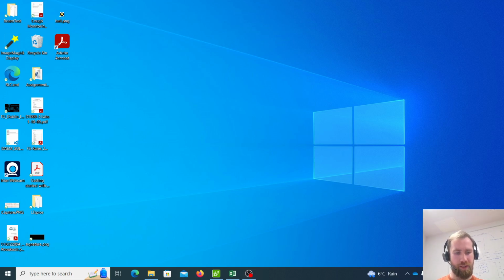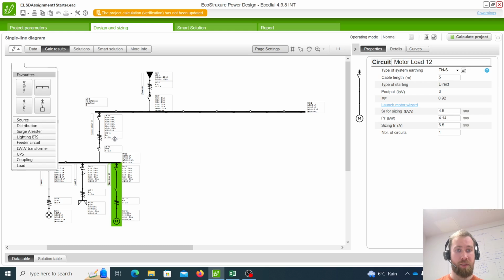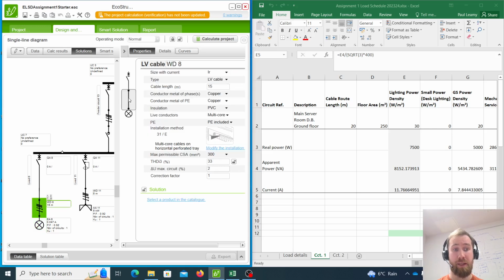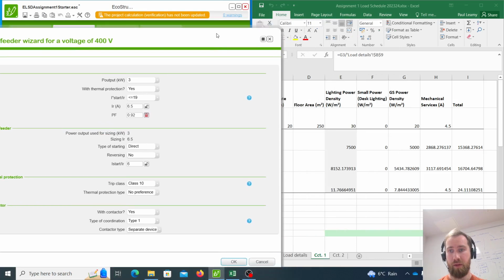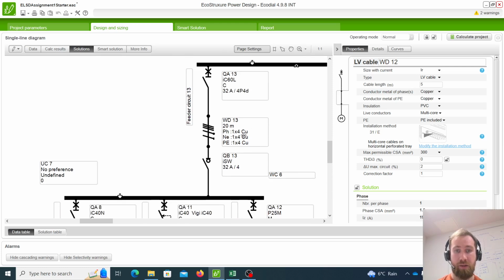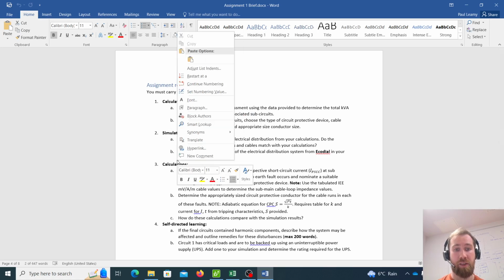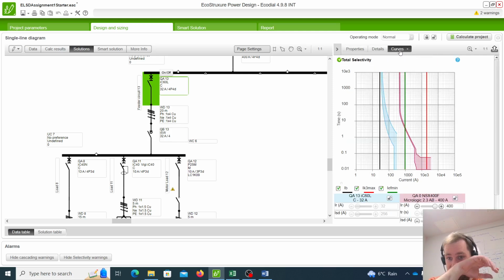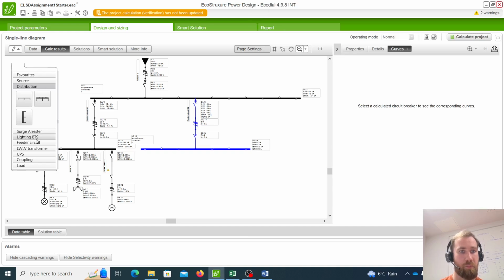ELSD 4020 Ecodial Introduction